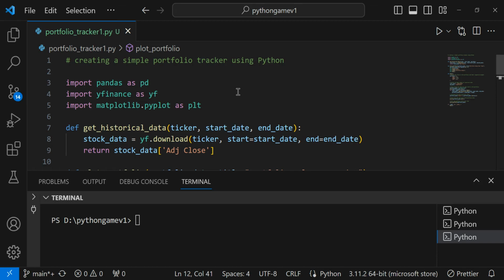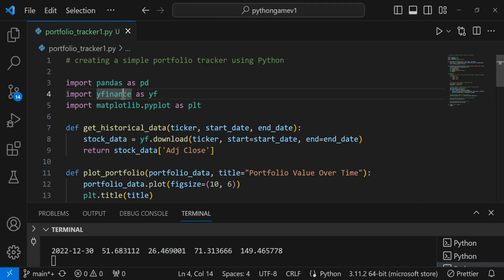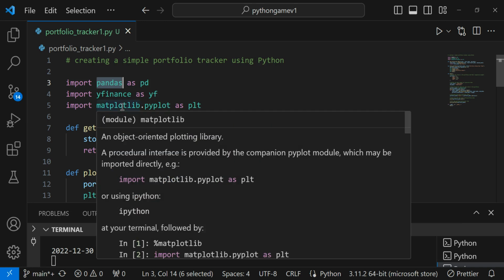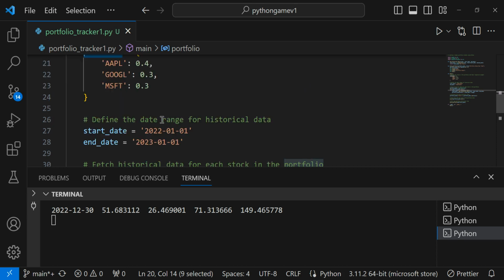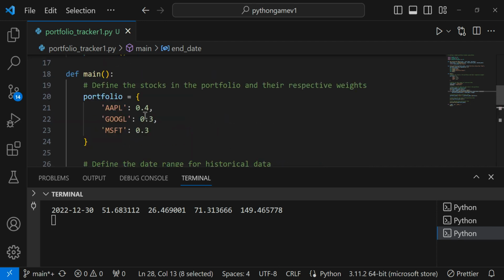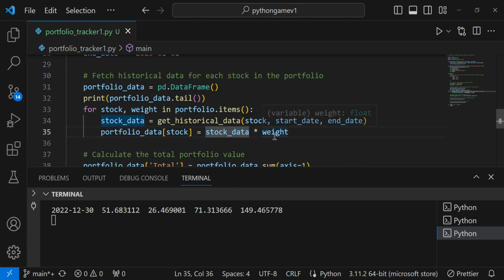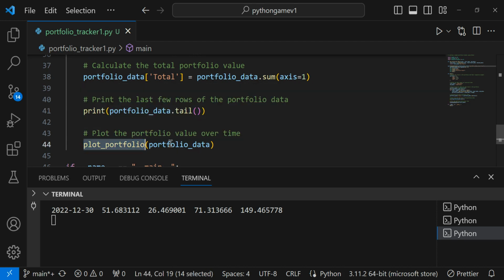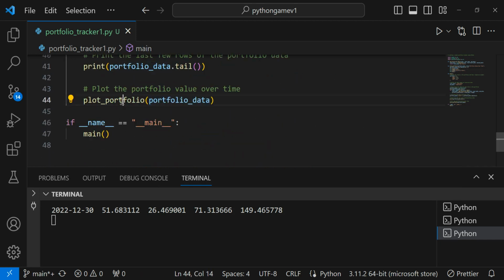Building a Financial Portfolio Tracker with Python and yfinance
python yfinance creating a Financial Portfolio Tracker with Python and yfinance